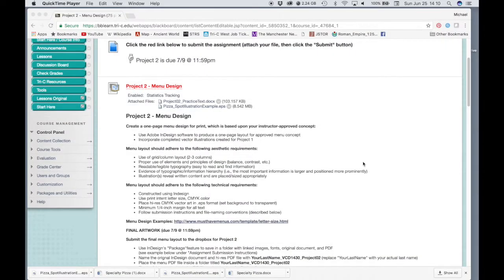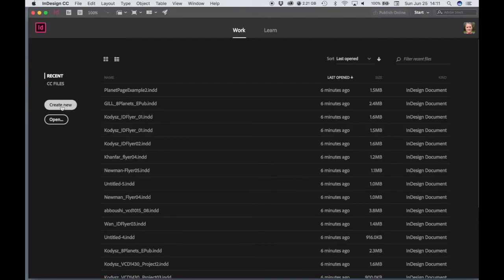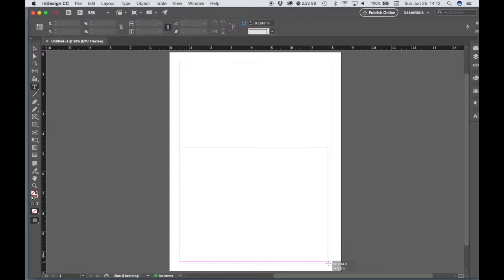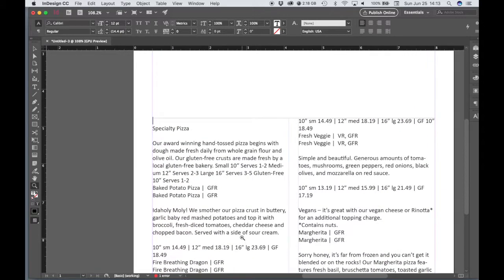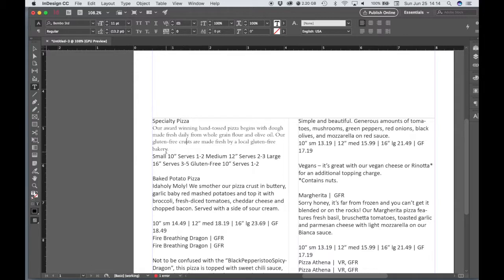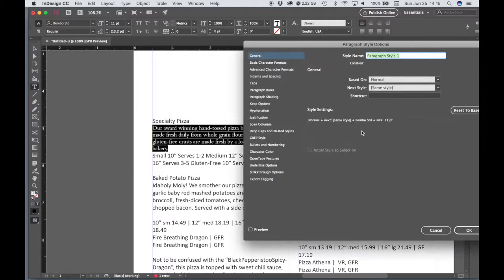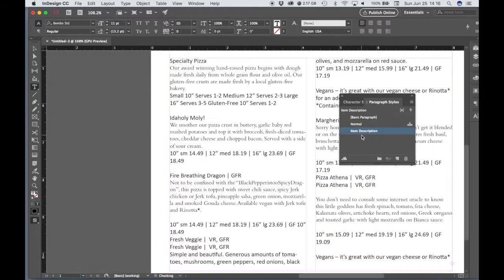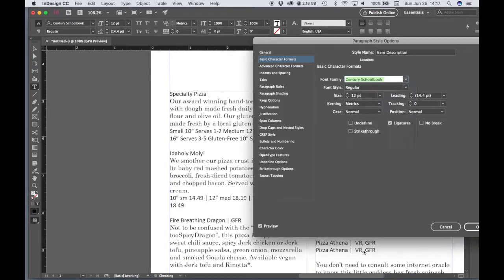Project 2 - Creating a Document and Styling Paragraphs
Creating a Document and Styling Paragraphs using InDesign